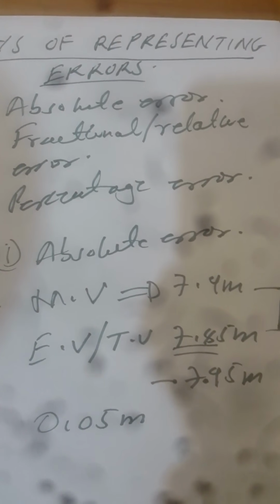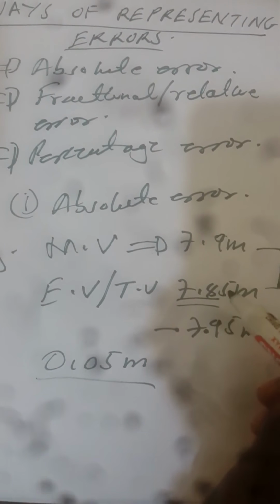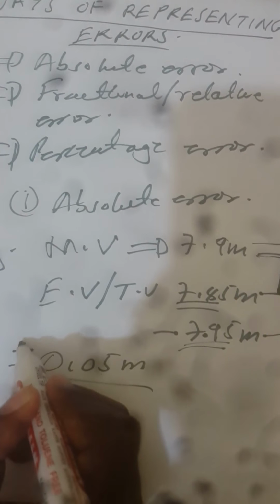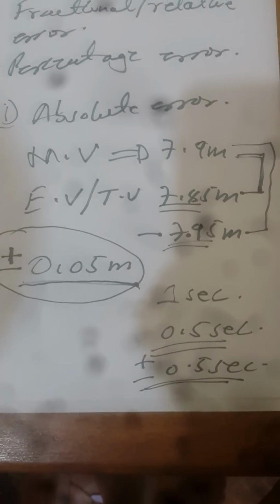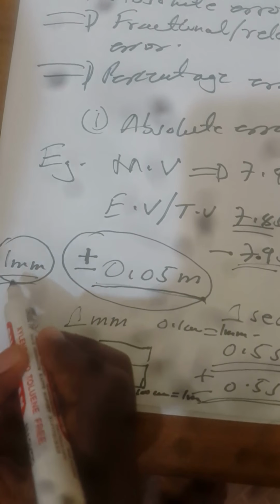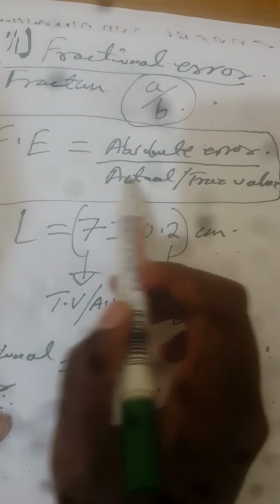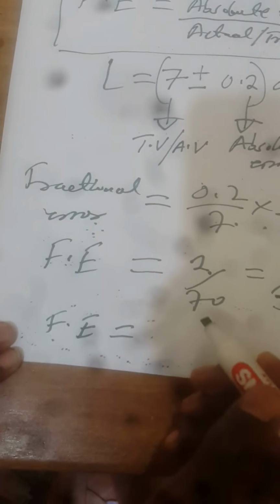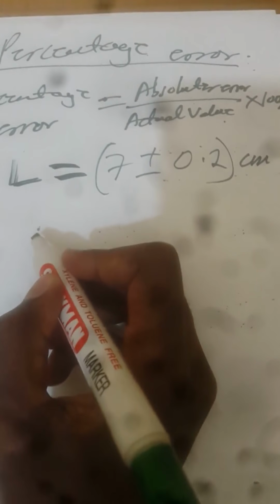Ways of representing errors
This is another part of errors and it is explaining how to represent errors.